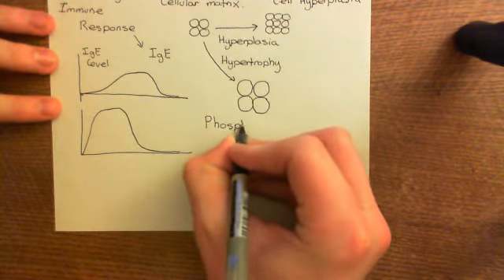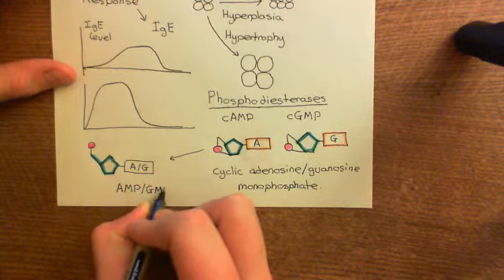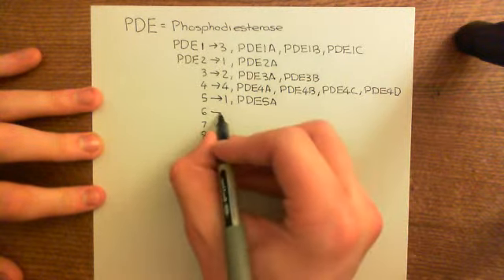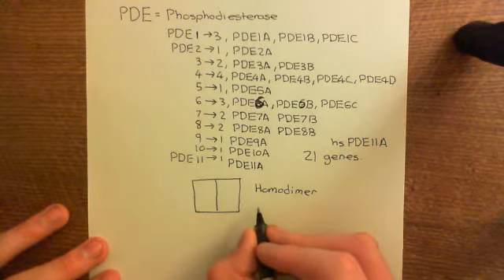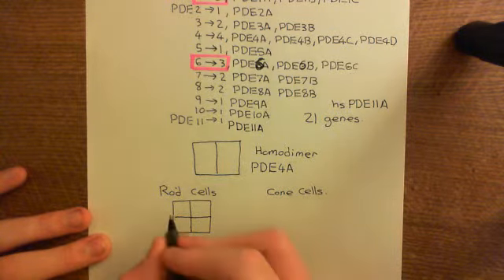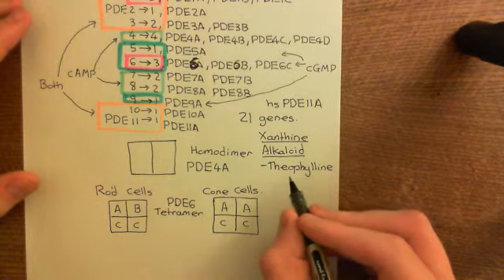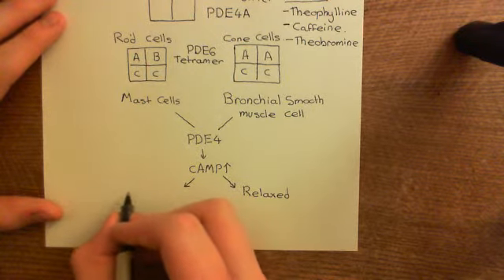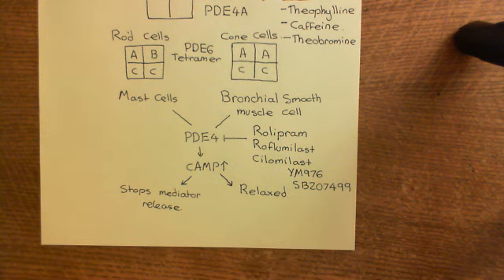Phosphodiesterase Inhibitors to Treat Asthma Part 4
In this video we discuss how phosphodiesterase inhibitors can be used in the treatment of asthma.